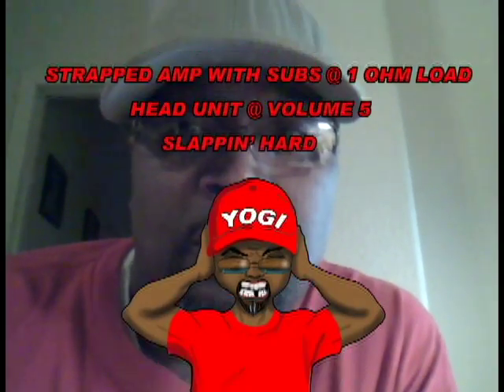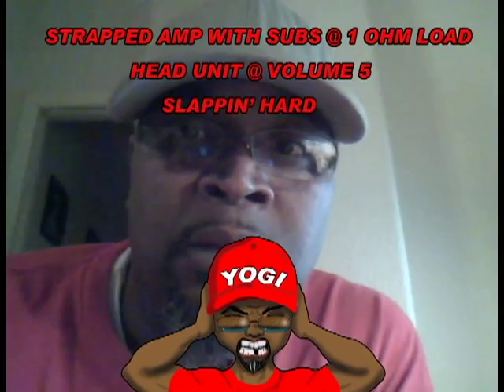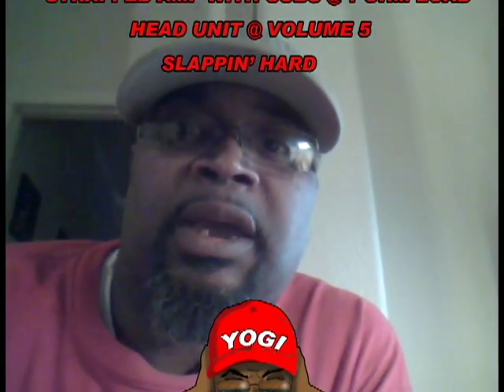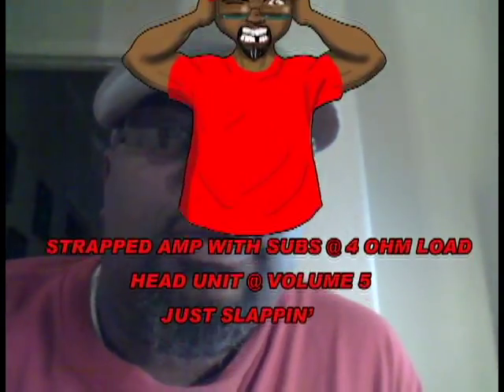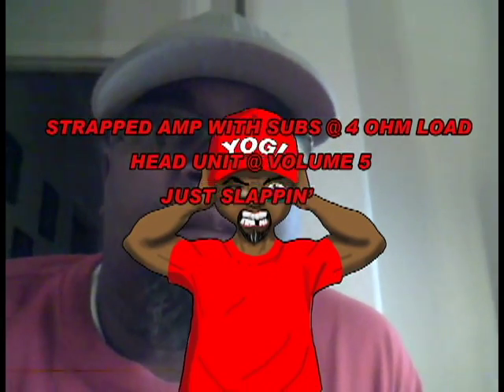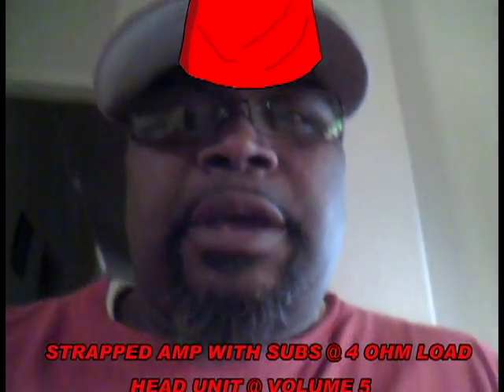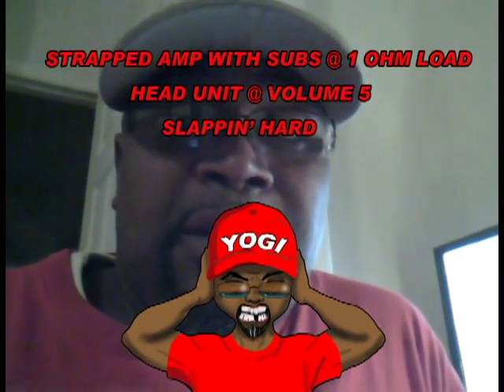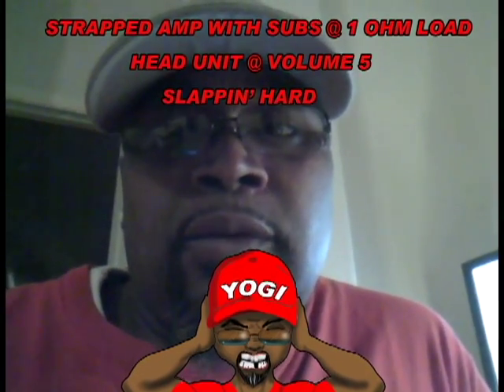1 OHM LOAD OR 4 OHM LOAD.avi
I was told that I should be fine with the 1 ohm load on my strapped amps,because based on a couple things. 1 I have to take in for the voltage drop that I will encounter and 2 ohm rise. With the drop in voltage the impedance rises, so what your amp thinks is 1 ohm will be more around 2-2.5ohm when playing full tilt.(Dieseldog20).